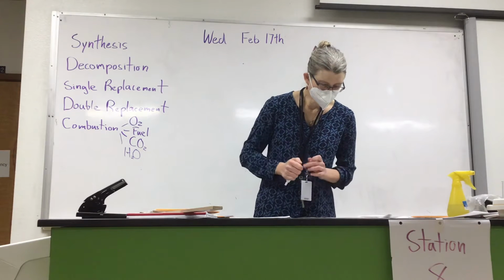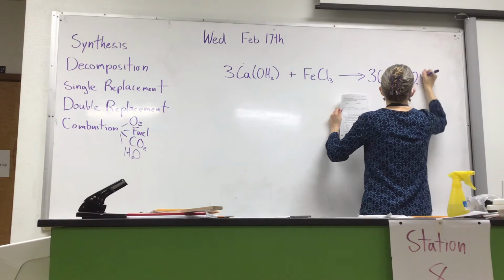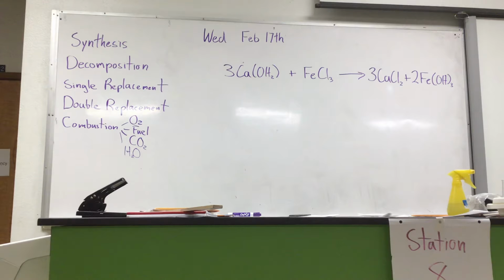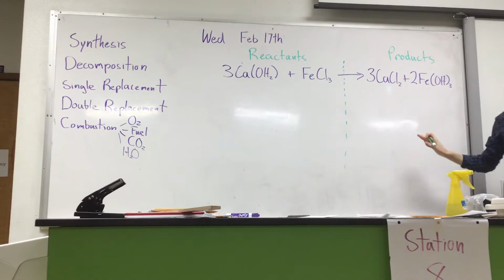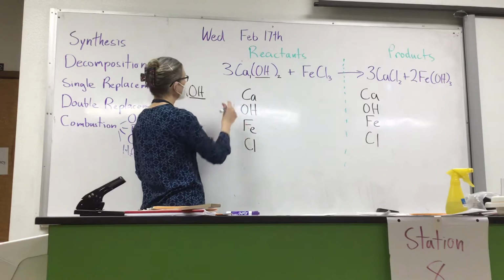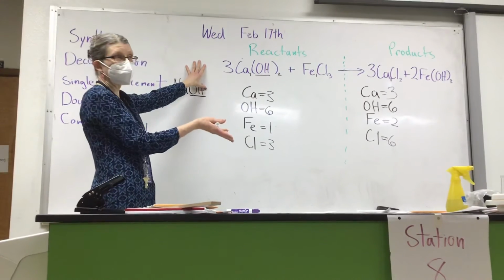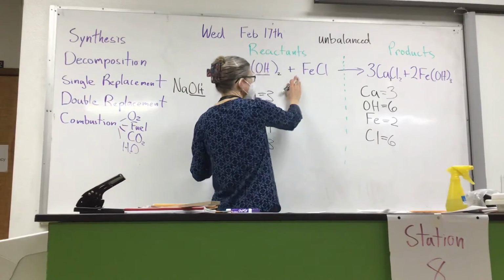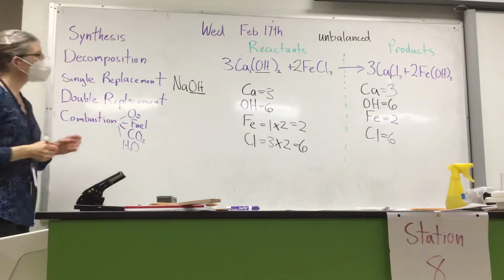Bell Work 2/19: How to decide if an equation is balanced example.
Ms. Nicol goes through the example on the front of the Bell Work worksheet and explains how to count the atoms on both sides of an equation and decide if it is balanced.